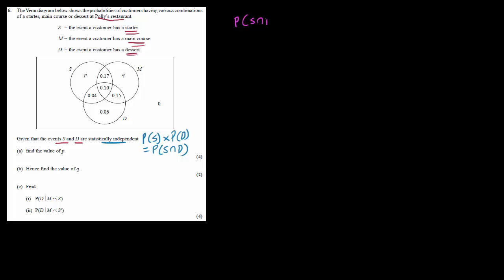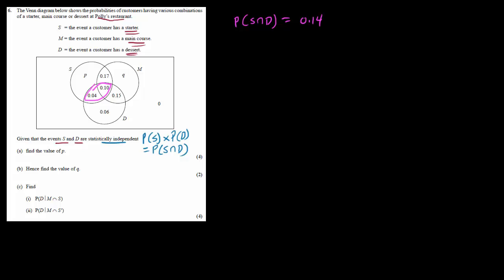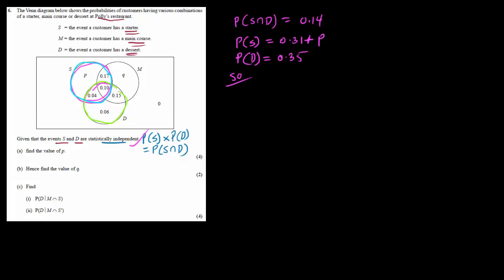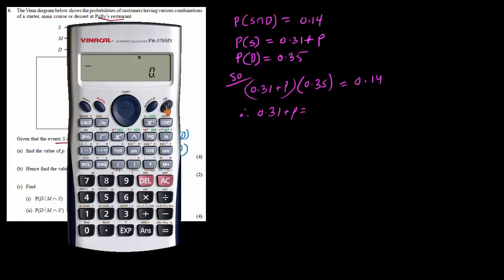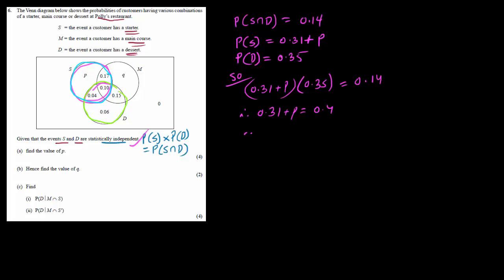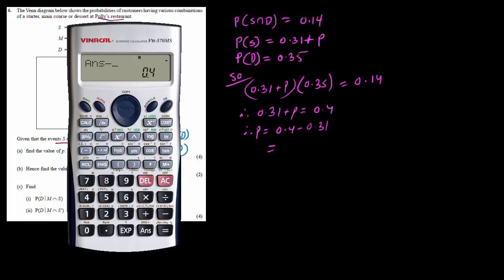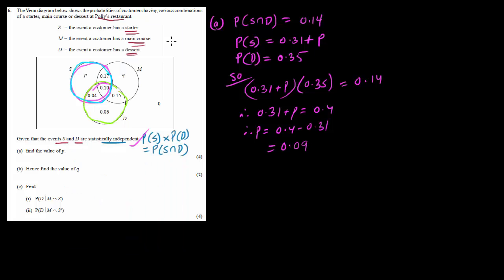S1 2014 June (Part4 Q6)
IAL S1 2014 June Solved
Q6 - Probability, Venn Diagram (3-Set)